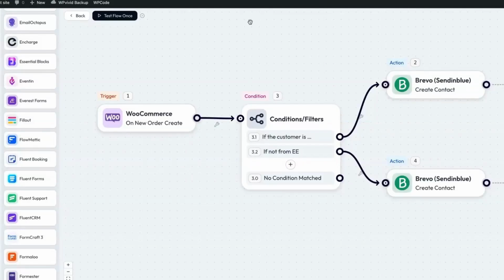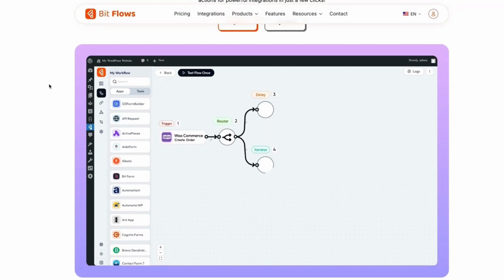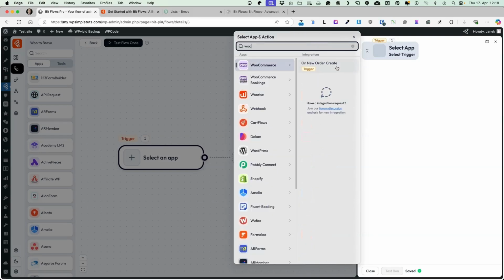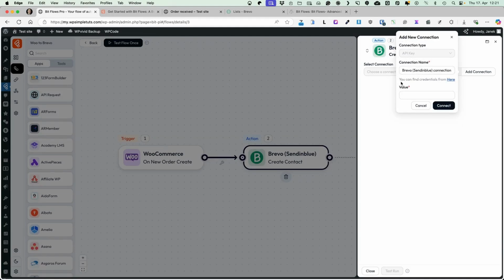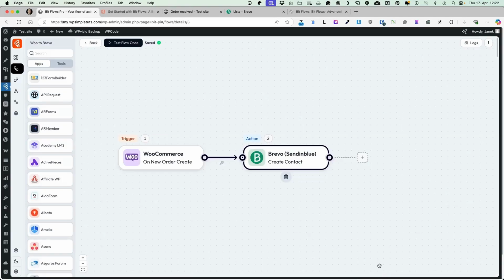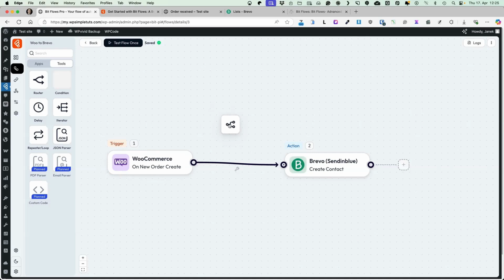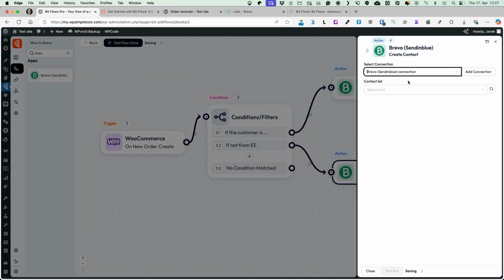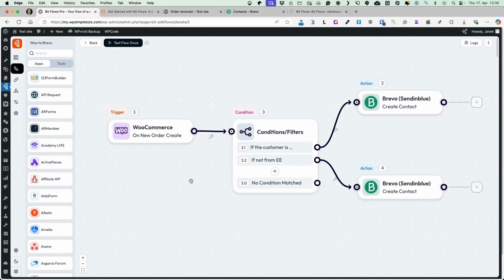Set Up WordPress Automation in 5 Minutes | Bit Flows Tutorial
In this video, I’ll show you how to set up powerful WordPress automations in just 5 minutes using Bit Flows. No need for Zapier or monthly fees—just a simple drag-and-drop builder right inside your WordPress dashboard.